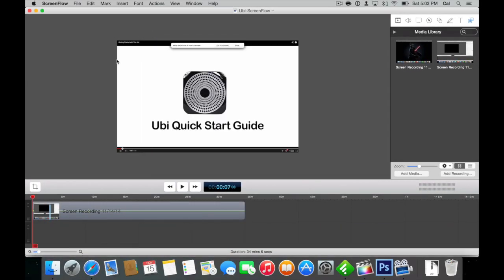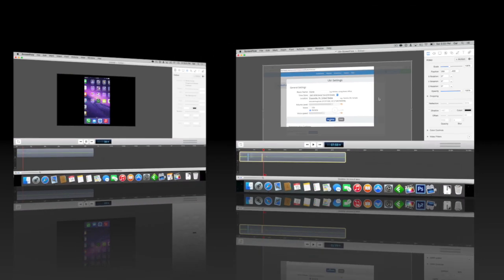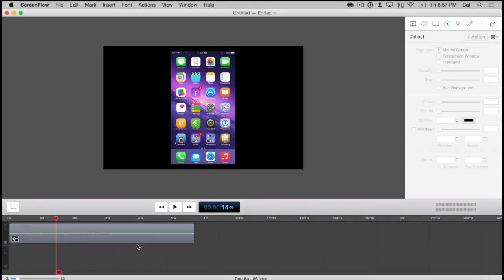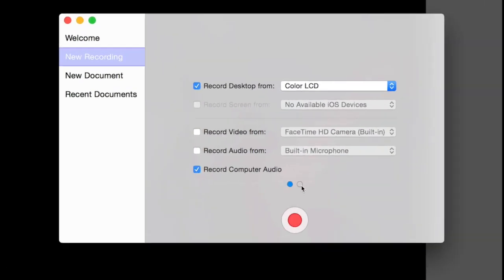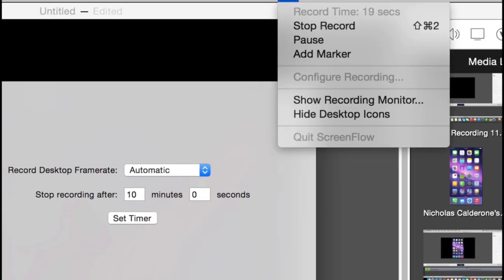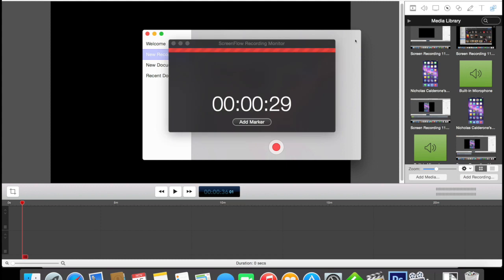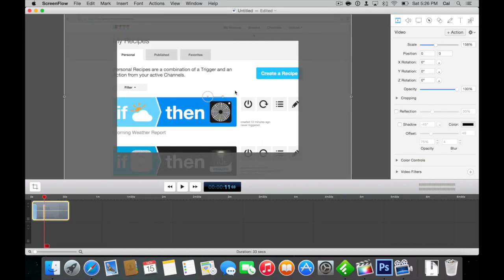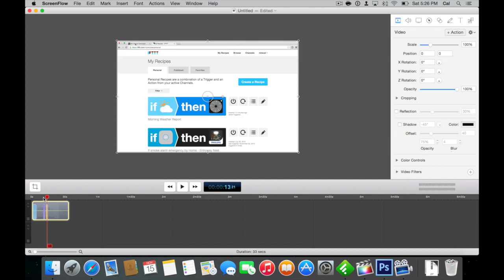ScreenFlow 5 Review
ScreenFlow 5 for Mac is the video editing, screen-casting solution for all your video presentations and demonstrations.

Gear Used To Shoot Our Videos

Lens — Canon EFS 18-135mm STM

Lens — Canon EF 50mm STM

Lens — Canon EFS 24mm STM

Lens — Canon EFS 10-18mm STM

Lens — Canon EFS 55-250mm

Microphone — Sennheiser AVX Digital Wireless Microphone System

Microphone — Sennheiser ClipMic

Microphone — Rode Procaster

Video Monitor — SmallHD 501

Tripod — Manfrotto 190XPRO

Tripod — iFootage Wild Bull T5 Professional

Gimbal — FeiyuTech G5 3-Axis Handheld Gimbal

Video Head — Manfrotto 502 Video Head

Slider — Shark Slider S1

Slider — Grip Gear’s Movie Maker Set

Lighting — LED Barn Door Light Panels

Lighting — Reporter Super Compact 150 LED

Lighting — Boom Arm Stand and Light

Lighting — Lighting kit softbox

Crane — iFootage Mini Crane M1

Accessories — iFootage Electric Ray E1

Accessories — Folding Camera Z

Accessories — LCD Hood Sun Shield

Accessories — White Balance Gray Card

Accessories — Lens Hood

Accessories — Table Top Photo Studio

Accessories — Pico Flex Dolly

Accessories — 11-inch Magic Friction Arm

Accessories — 7-inch Magic Friction Arm

Accessories — X-GRIP

Accessories — Beastgrip

Accessories — Shoulder System

Accessories — Shoulder Stabilizer

Accessories — Dual Mount Bracket

Accessories — Flex Clamp Mount